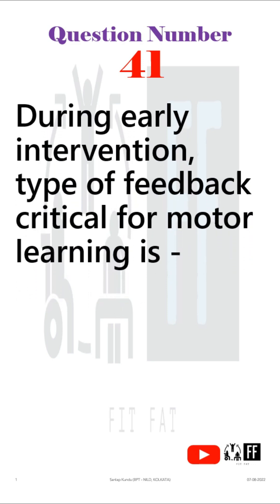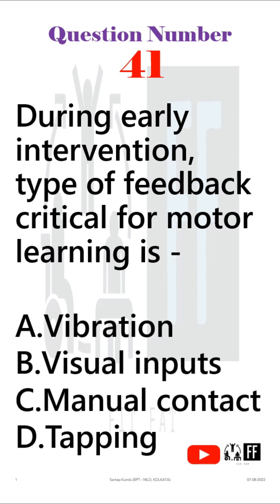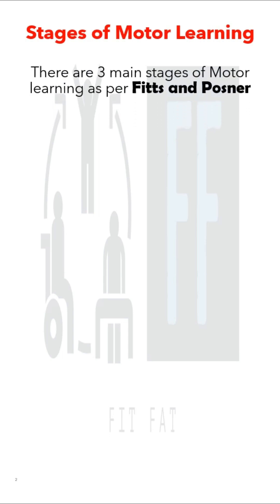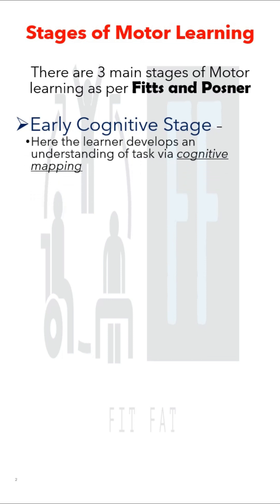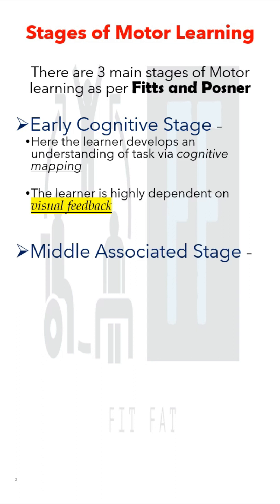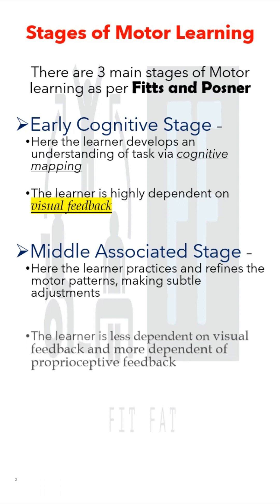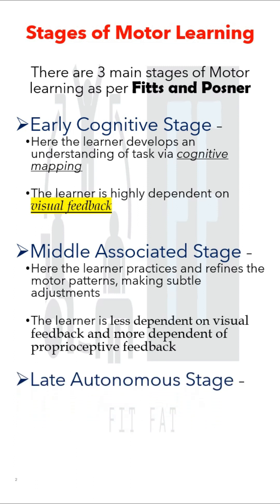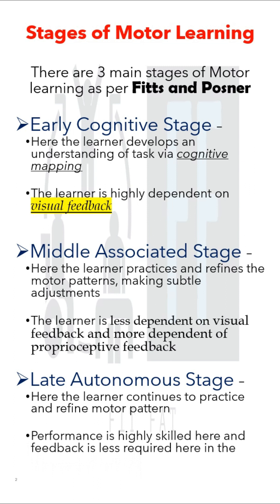Motor Learning - Early Intervention/Question 41/SVNIRTAR MPT 2022 Paper Solution with Explanation🧑‍🏫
During early intervention, type of feedback critical for motor learning is -

A. Vibration
B. Visual inputs
C. Manual contact
D. Tapping